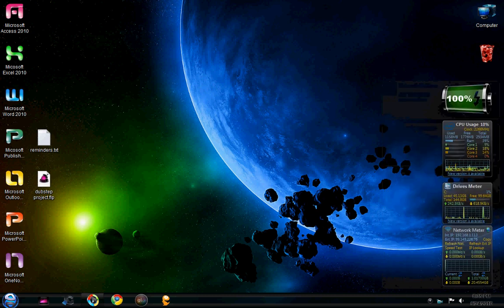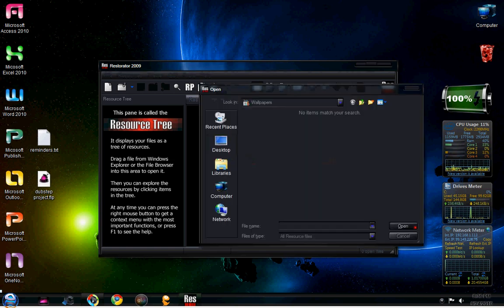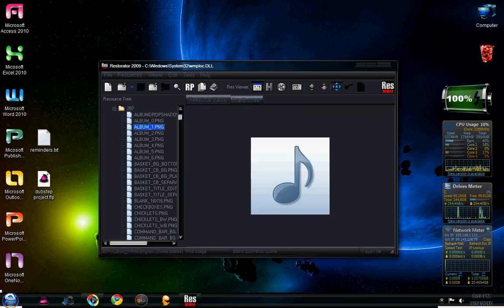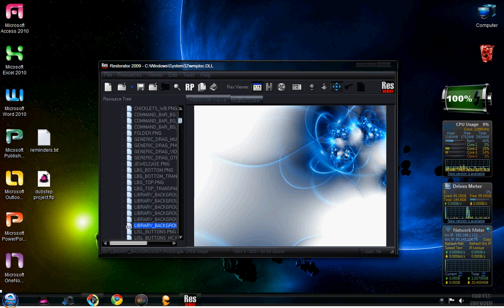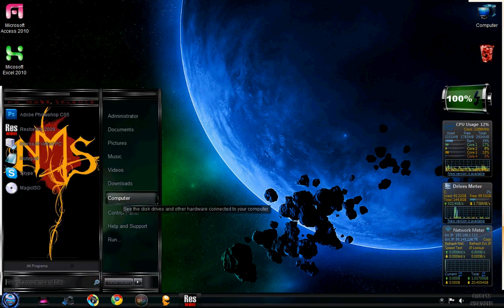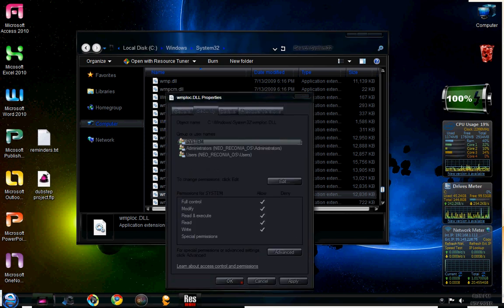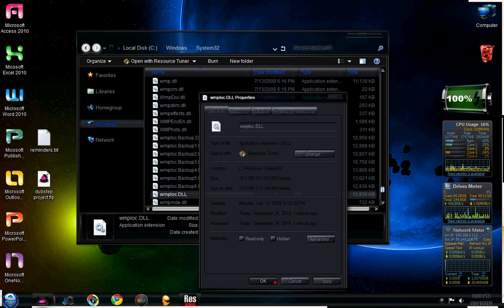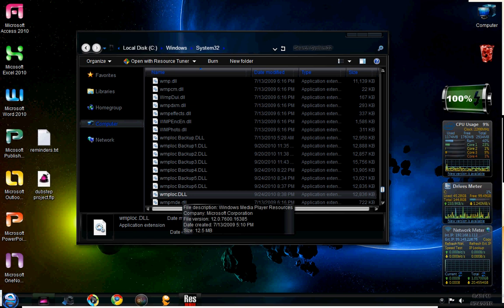Change background image Windows media Player 12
ATTENTION: THERE'S A PROGRAM THAT DOES ALL OF THIS FOR YOU NOW.

Like the wallpaper? ; and here ;

Still want to do this manually?

IF YOU ARE RUNNING 64-BIT, you need to edit the "wmploc.dll" file in BOTH the System32 and SysWOW64 folders. :) Cheers!

You need a program called Restorator. You can download a free 30-day trial or buy it, like I did. SUPPORT THE COMPANY! Lol :-)

Anyway, open Restorator

Now, CTRL+O to open a file.
Navigate to C:\Windows\System32
(and if you're running 64-bit, also open the same file in C:\Windows\SysWOW64)

now open the file "wmploc.dll"

Now, navigate down  to the folder labeled "257" and open it

Find "Library background 7"

Right click on the file, and "assign to"

Now find your new background picture you want, it can be a JPG, JPEG, or PNG file.

Now, if all you see on the right side is a bunch of code after selecting a new file, don't worry, just pick a different file. I know, sad day, sad day...

Anyway... MAKE SURE WINDOWS MEDIA PLAYER IS CLOSED BEFORE YOU SAVE THE FILE!

Now  File, Save and open media player, and your background should be changed.

NOTE: you need control of the file "wmploc.dll" to change the pic...

Here's how to take control:

Right click on the "wmploc.dll" file.
Click on "Properties"
Click the "security" tab
below, click "Advanced"
click the "owner" tab
click "edit"
find your username, choose it, and click "Apply"

NOW, close the object's properties and reopen the properties.
Click "edit"
click "add"
Click "Advanced"
click "find now"
find your username in the list, select it, and click "okay"
close the objects properties, and reopen them
click "edit" on top
find your username, select it, and below click the box next to "full control"
now click "apply"

Now close the properties
you now have ownership of the file :)

if you have any questions, shoot me a message or comment, and I will try to get back to you in a timely fashion. :-)

have fun and remember: nothing is impossible!